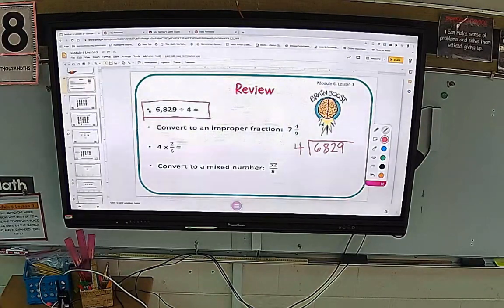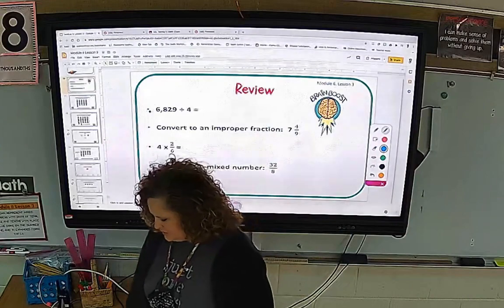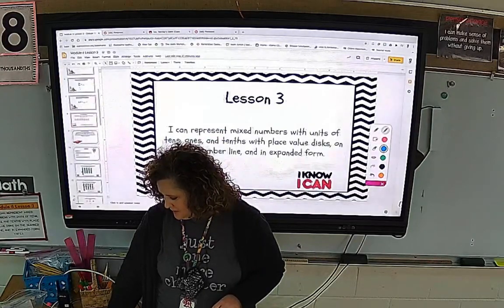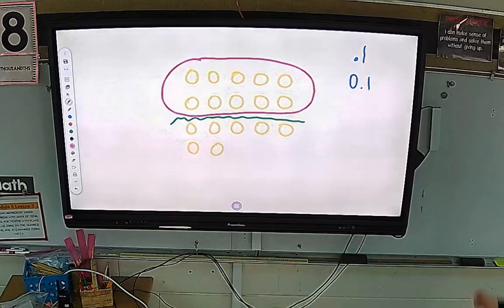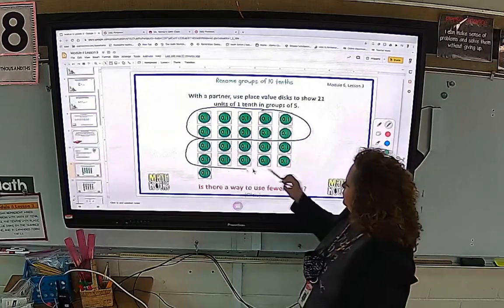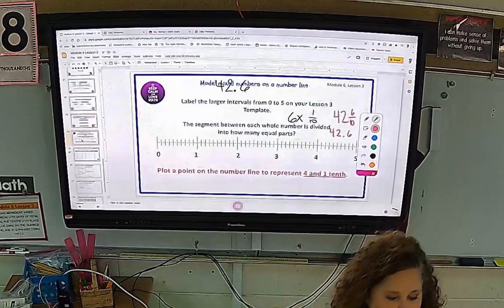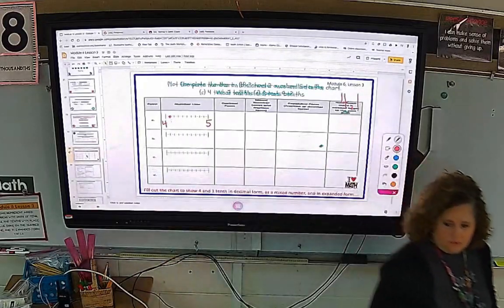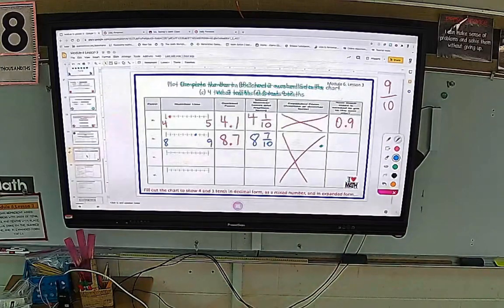Ms. Wendy's Video: Module 6 Lesson 3